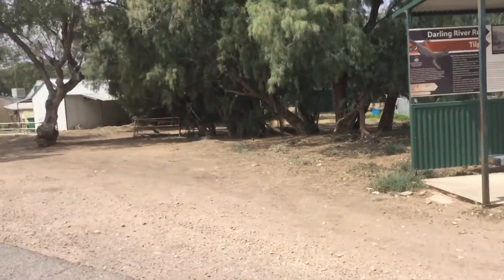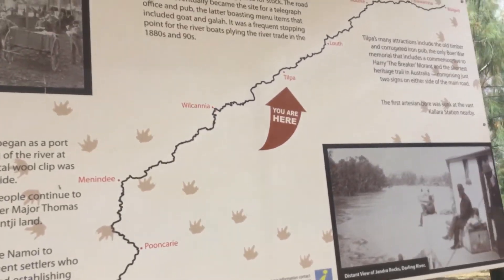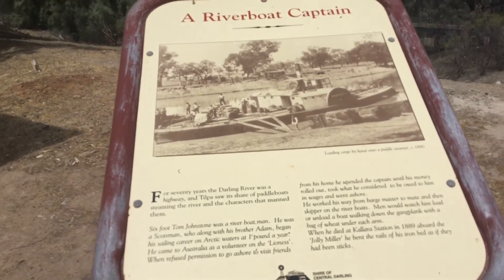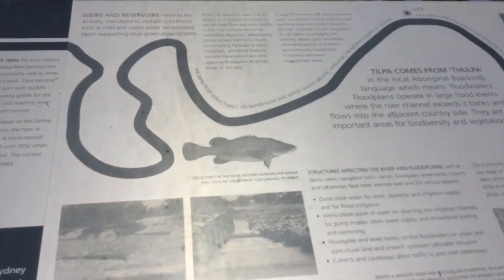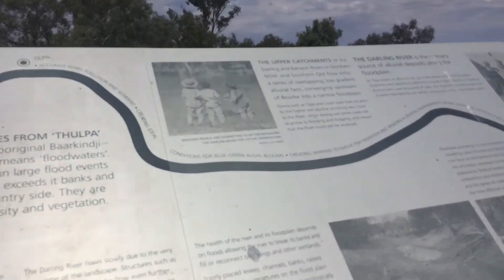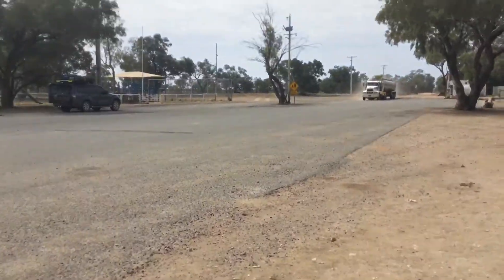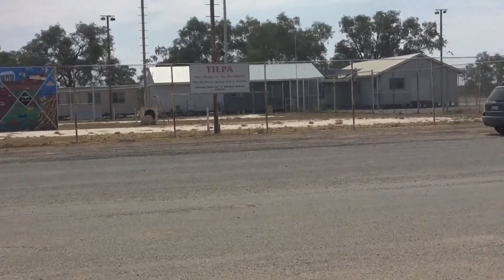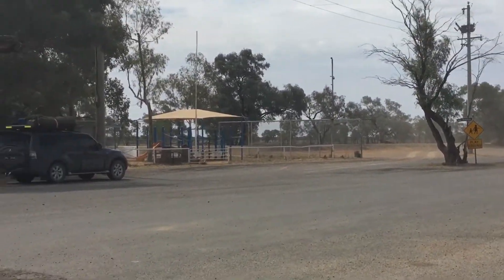Tour of Tilpa by Pajero Boy Sept 2017